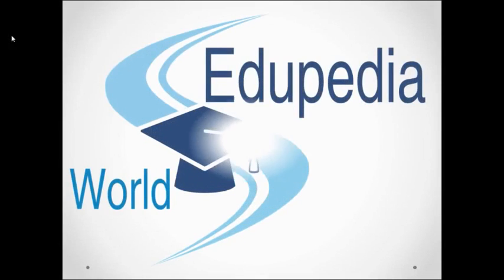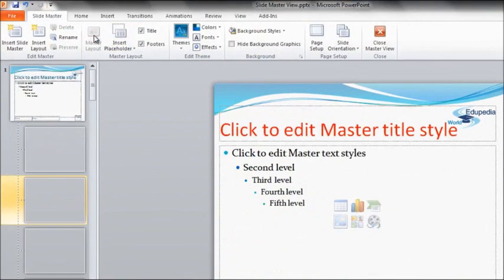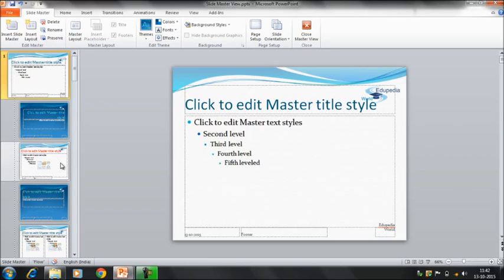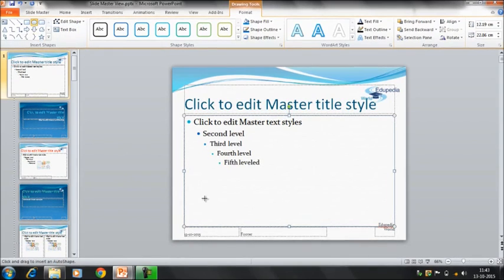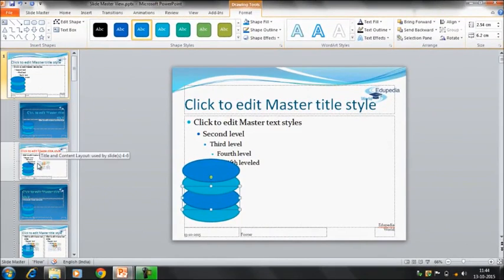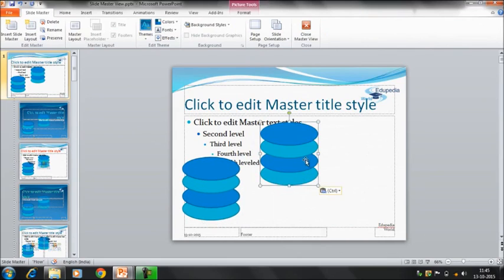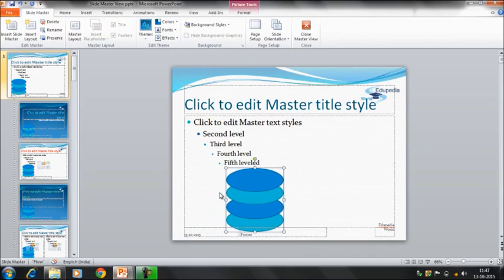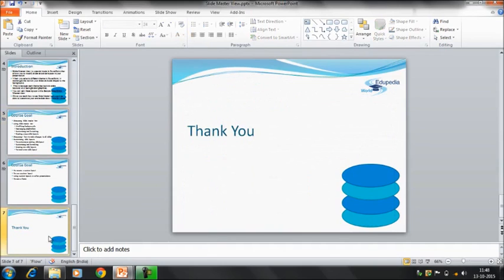Slide Master - Making changes in all slide by Making Change in One slide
Microsoft Powerpoint:  - Slide Master  - Making changes in all slide by Making Change in One slide Discussing- how to make changes to all slides.
Customizing slide layouts.
To customize an existing slide layout
Customizing text formatting
Creating new slide layouts, To insert a new slide layout

Category
Education
License
Standard YouTube License
Category Education
License Standard YouTube License Category
Education License Standard YouTube License